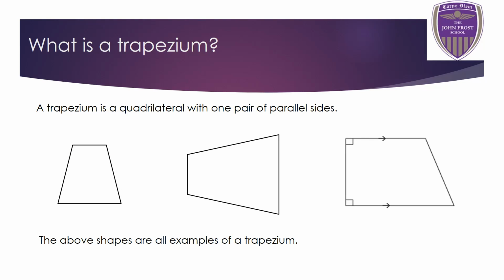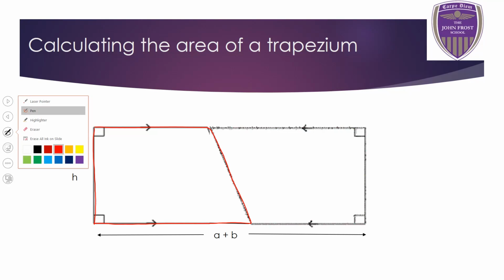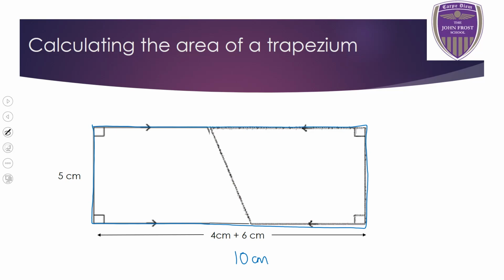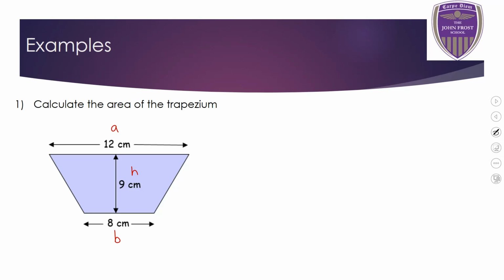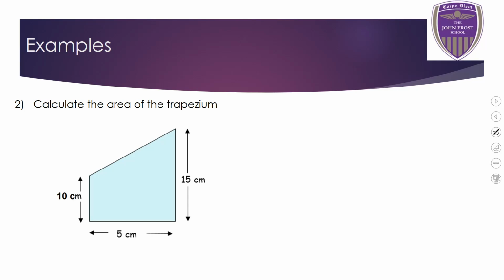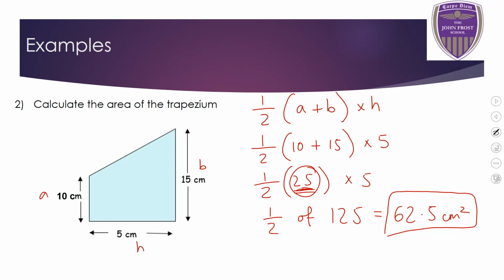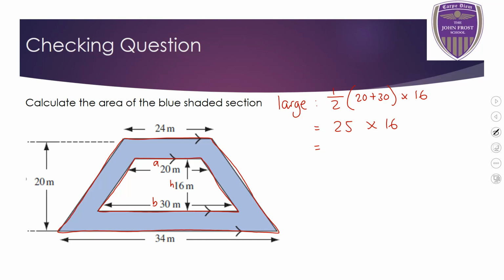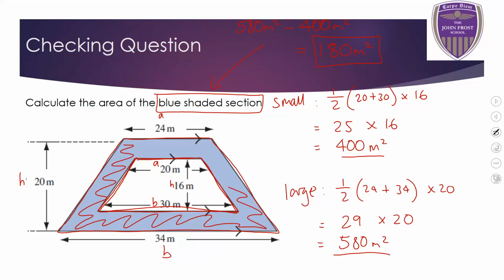#102 Area of a Trapezium